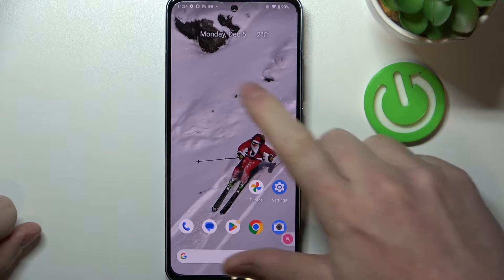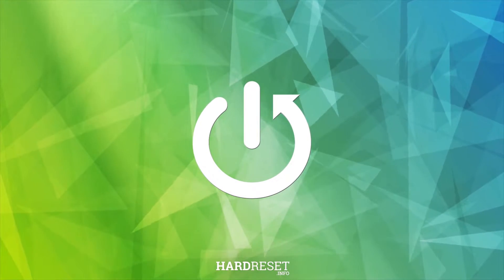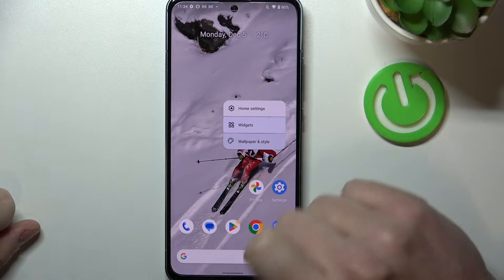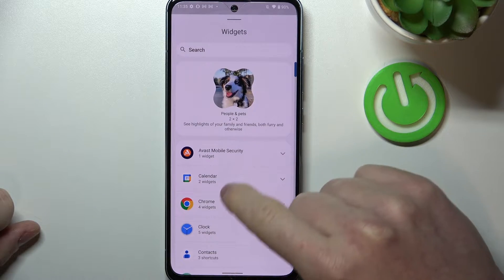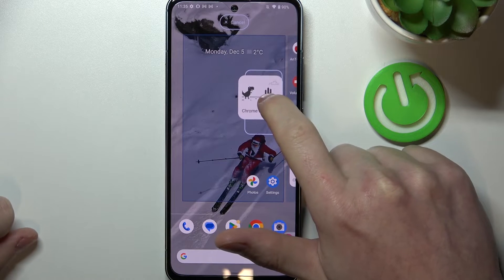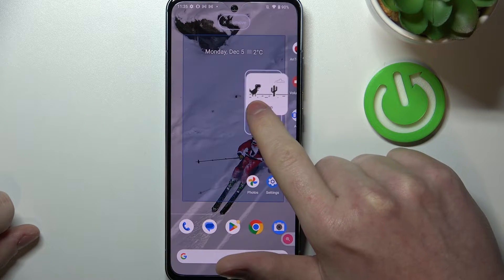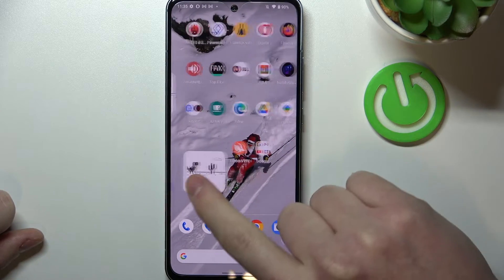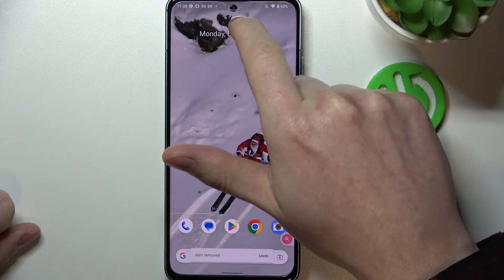How to Manage Home Screen Widgets in NOKIA X30 – Add / Remove Widgets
If you’re wondering how to manage home screen widgets in your NOKIA X30, then here we are coming with help! In this tutorial we’d love to show you a section, thanks to which you’ll be able to either add new widgets or remove those which you’re not using. Thanks to this you’ll be able to tidy u the home screen.

How to add widget in NOKIA X30? How to add widget to home screen in NOKIA X30? How to enter widget list in NOKIA X30? How to find widgets in NOKIA X30? How to use widgets in NOKIA X30? How to remove widgets in NOKIA X30? How to add screen features in NOKIA X30? How to add home screen features in NOKIA X30?